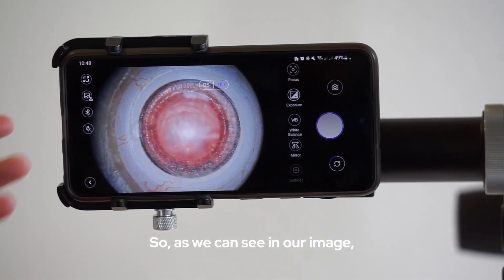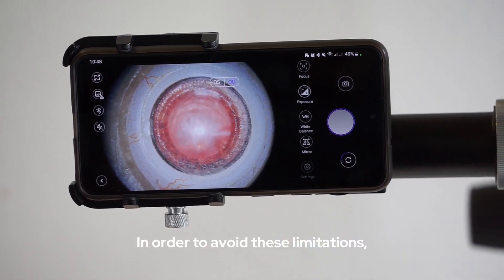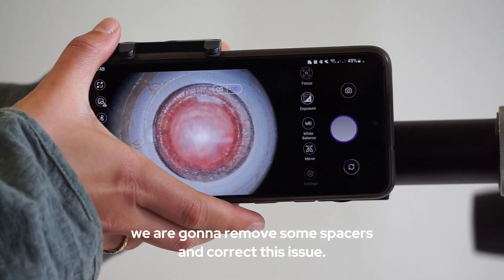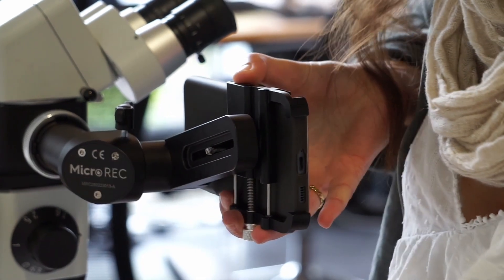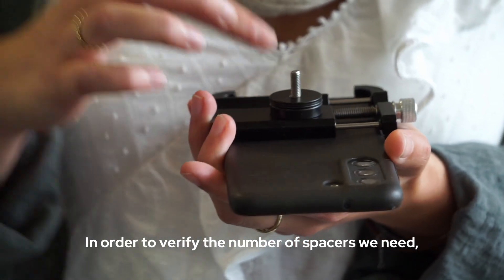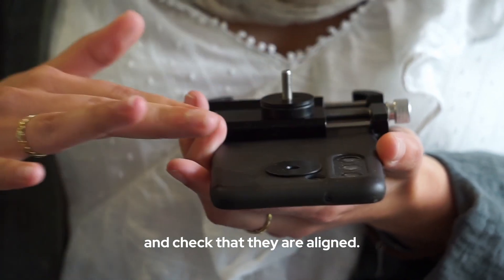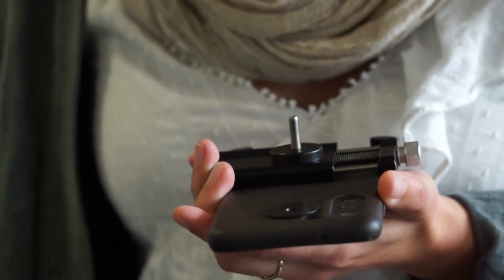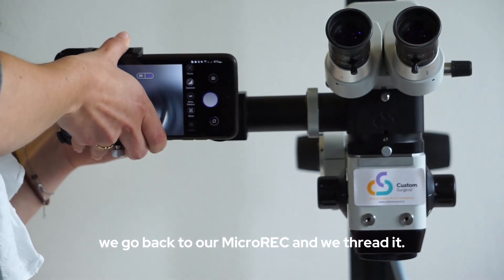How to get the sharp edge with MicroREC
Are the edges of your MicroREC blur? You must change your spacers. Watch the video to learn how to fix it.

For more information about MicroREC or our other products, please contact
For new projects or general information, please contact
If you are an influencer or have a PR request, please contact

Did this video help you? Like it!
Do you know someone who needs to know about it? Share it!
Do you want to save this video for later?
Let a comment with your opinion or suggestion for the following content.